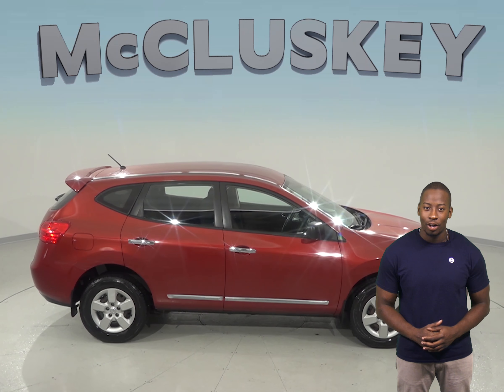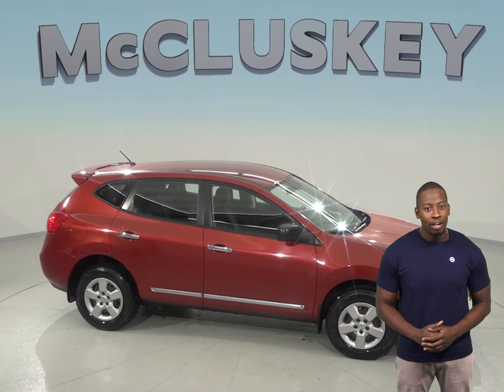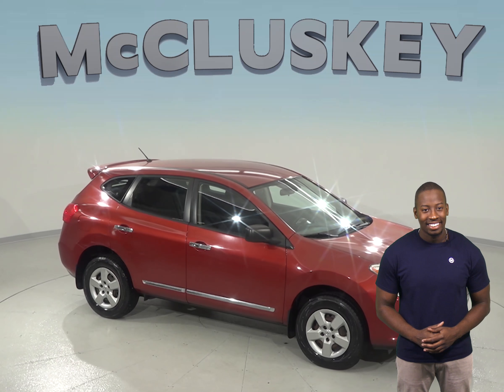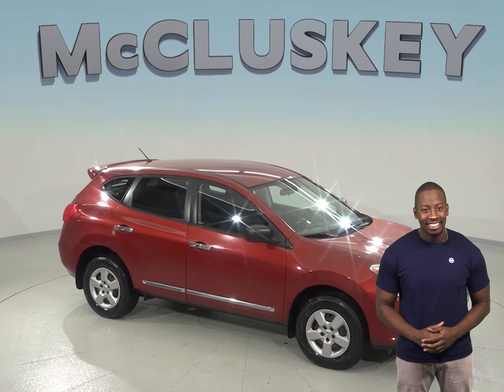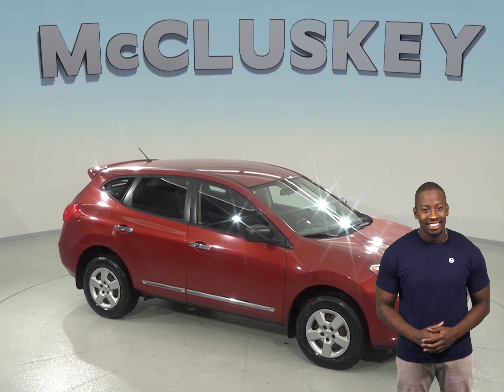C98075RT Used 2013 Nissan Rogue S FWD 4D Sport Utility Red Test Drive, Review, For Sale -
Challenged credit?